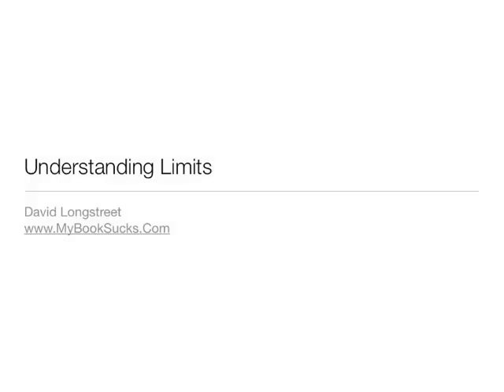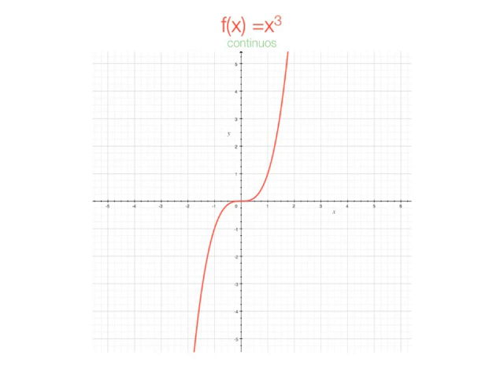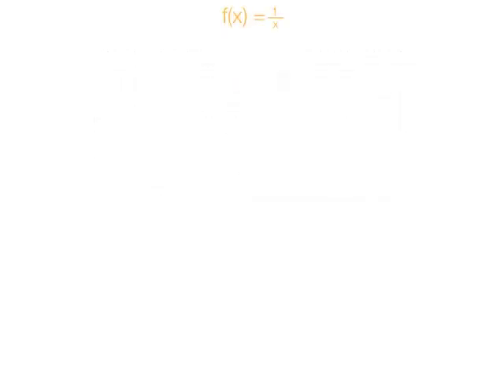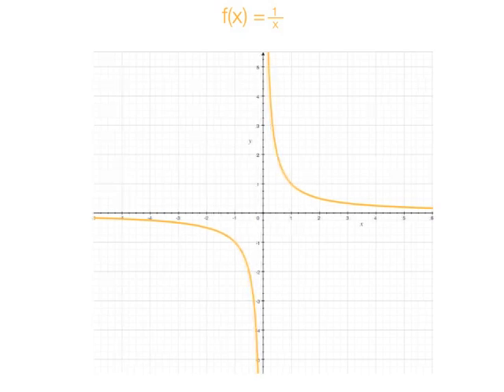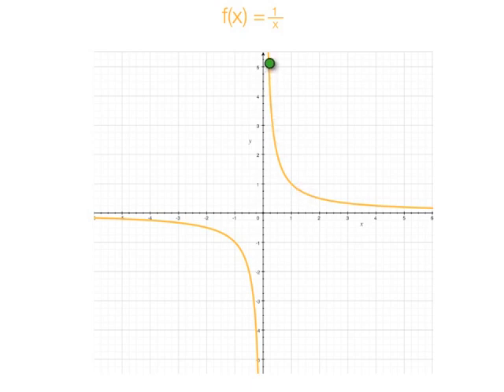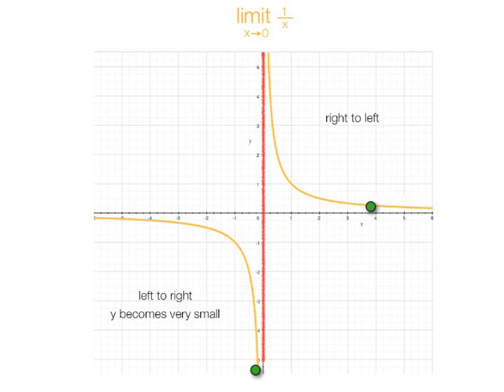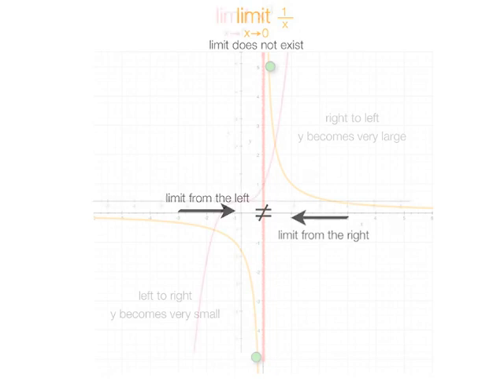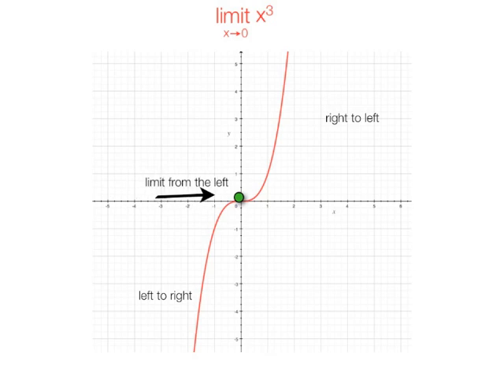The Basics: Limits and Derivatives with Examples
A video on limits about continuos, left hand limits and right hand limits used in Calculus.   They must equal for a limit to exist.  The video discusses and compares limits of 1/x and x^3.